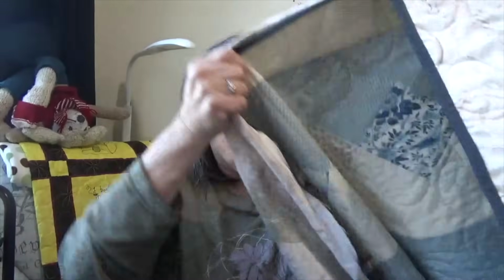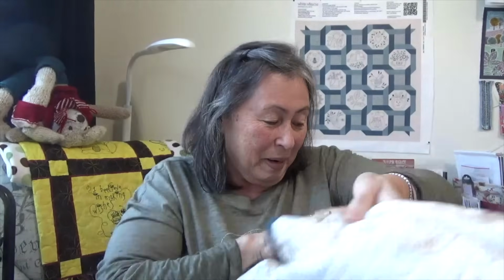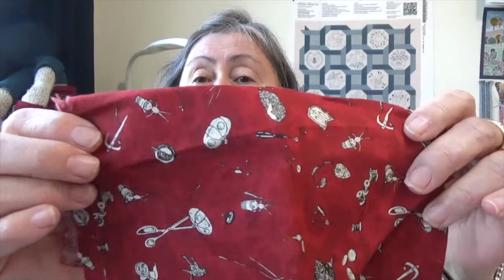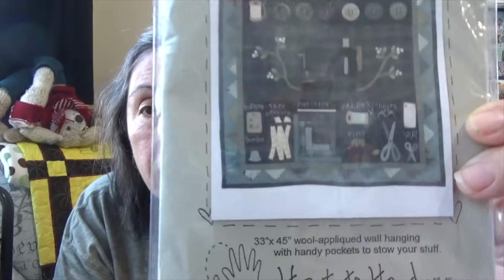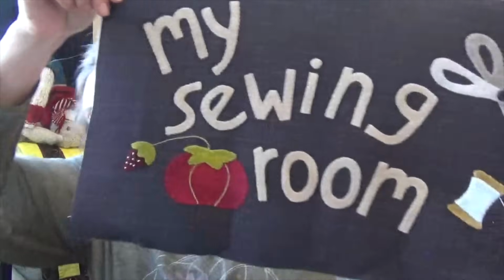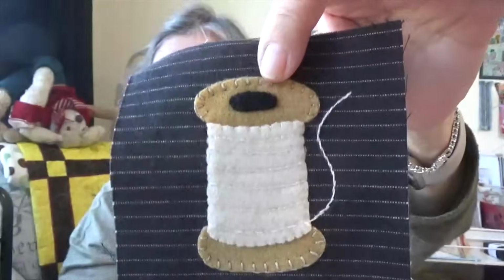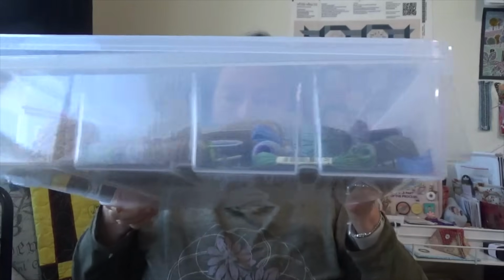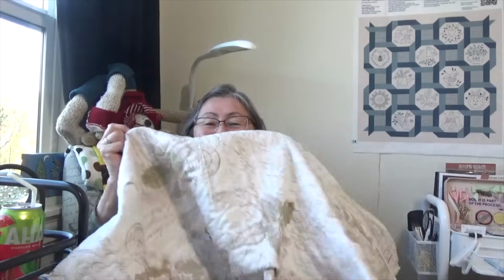Joyful Quilting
I've been a happy quilter :)